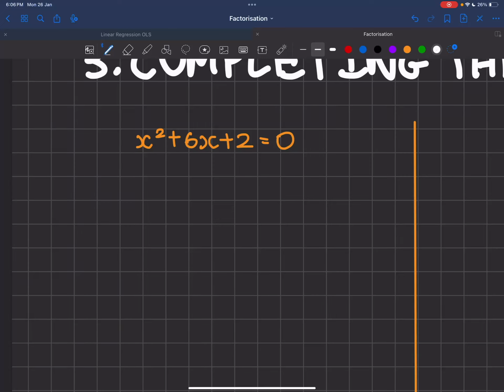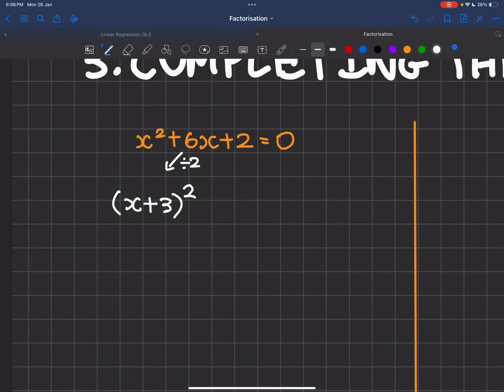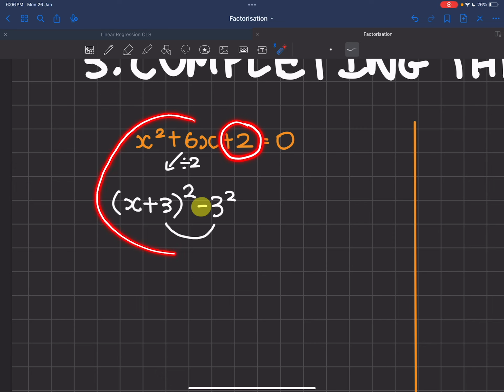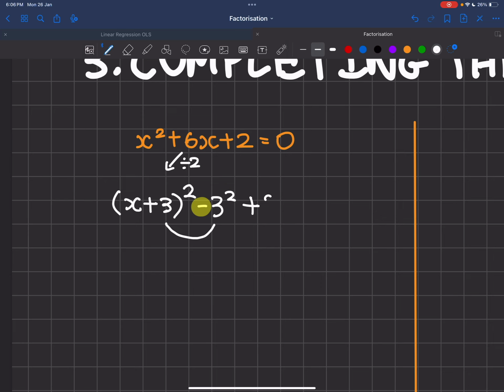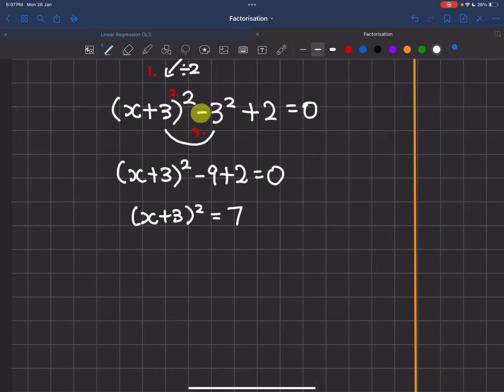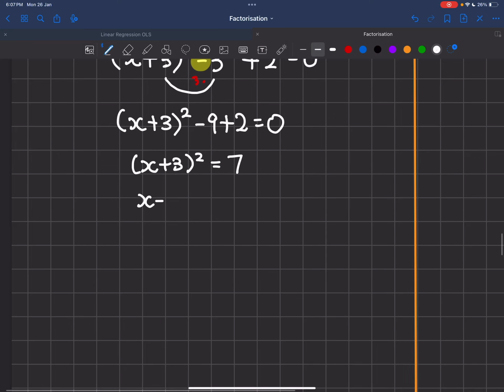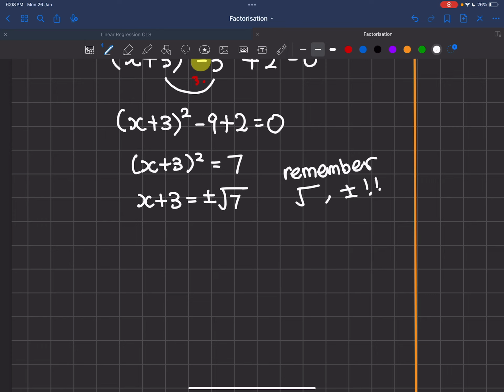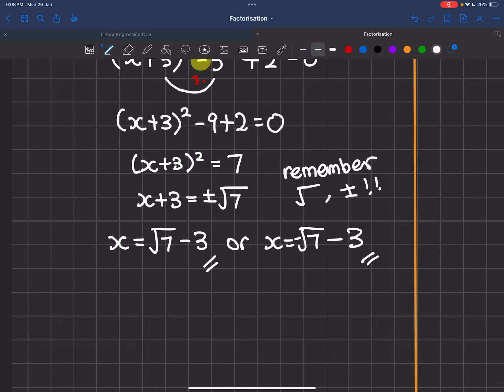Completing the Square in 2 Minutes - Step by Step [IGCSE/GCSE]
In this video, I demonstrate the process of completing the square to solve a quadratic equation. This math tutorial will guide you through solving quadratic equations efficiently, beginning with x²+6x+2=0 and rewriting it in a solvable form.

🎓 This channel covers economics and math for uni, IB, and A-Level students - explained the way I wish someone had explained it to me.

📩 Questions or requests? Drop a comment.